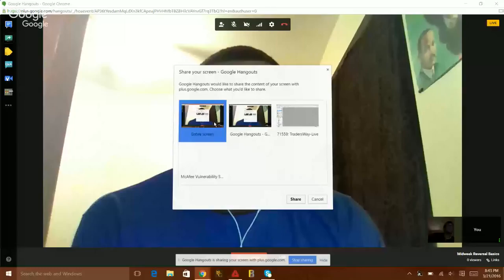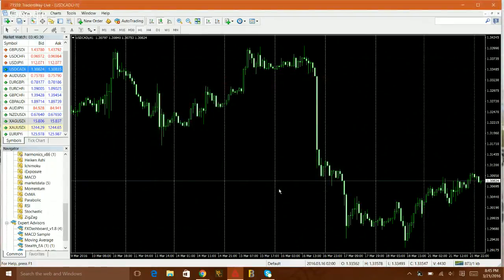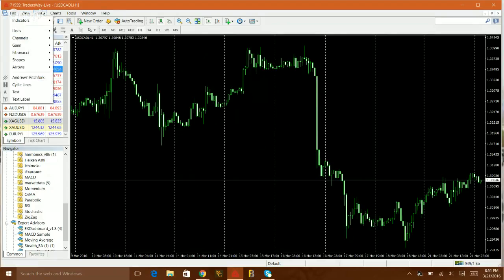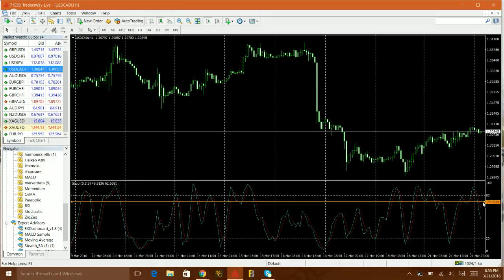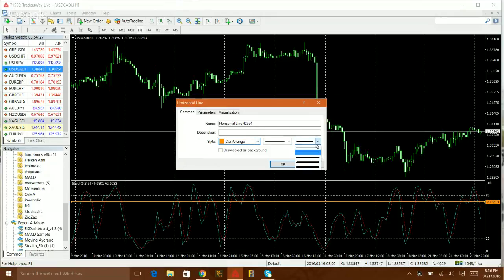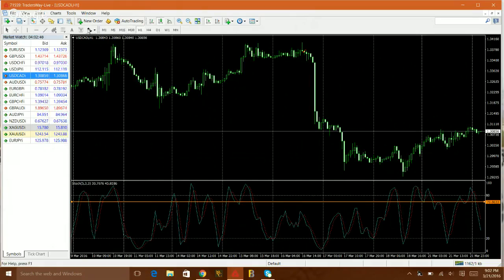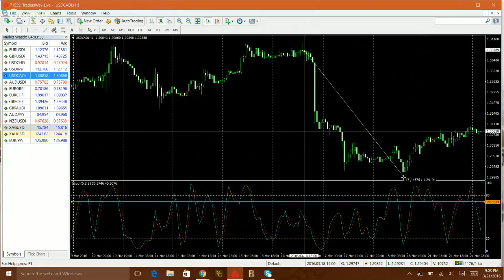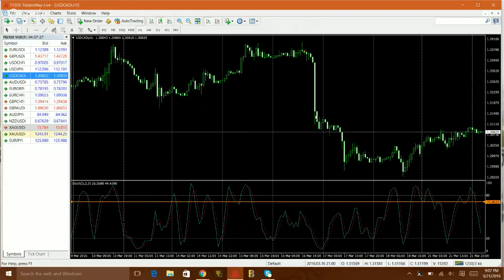Midweek Reversal Basics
Week 1 of our midweek Reversal Set up and how it works and what to expect.